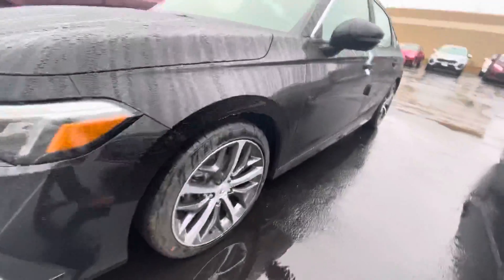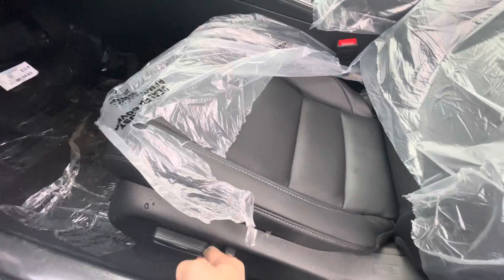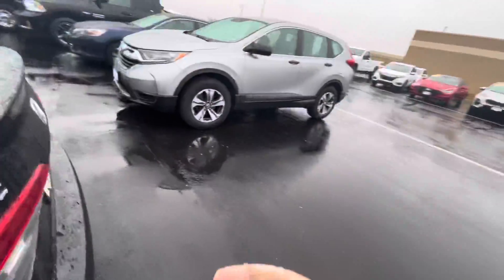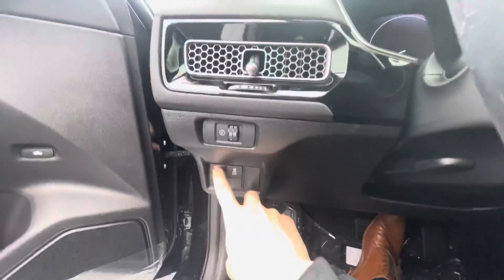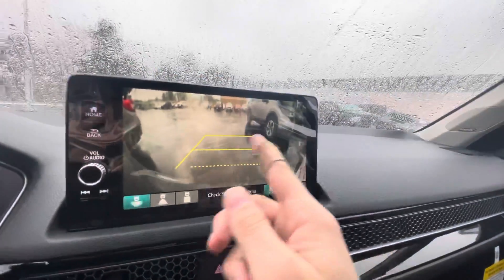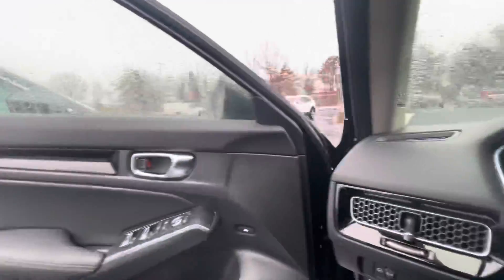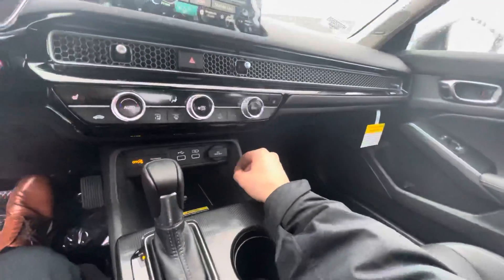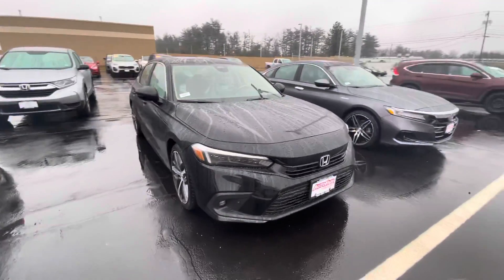Allyssa’s 2022 Civic Touring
Hey Allyssa, this is Dylan from Autofair Honda. Here’s the Civic you are interested in. If you have any questions or would like to come stop by for a test drive call me right up. Thank you